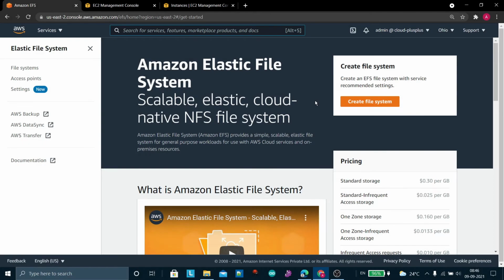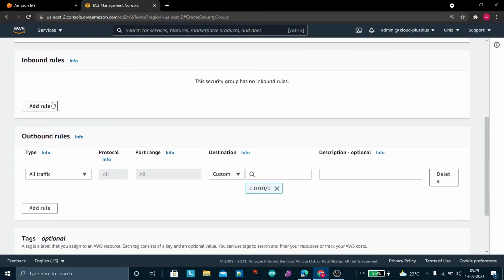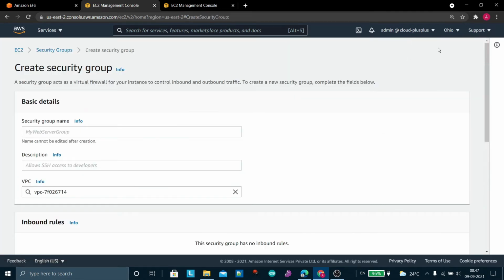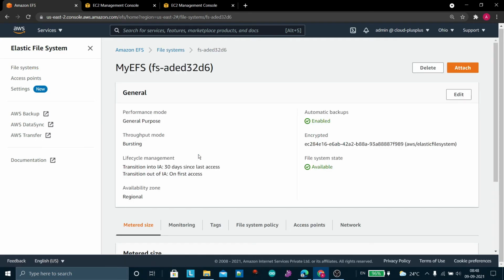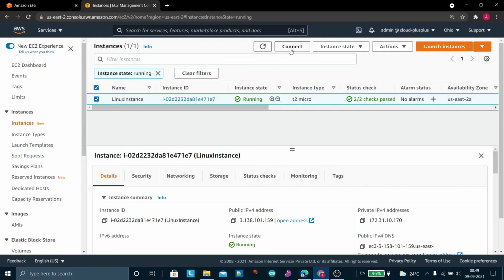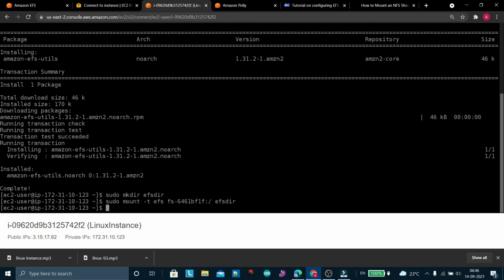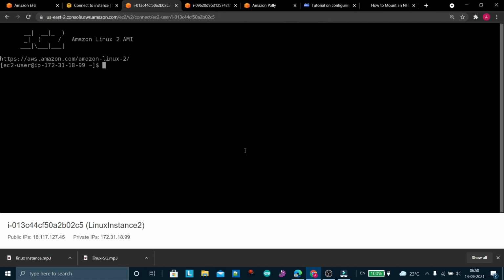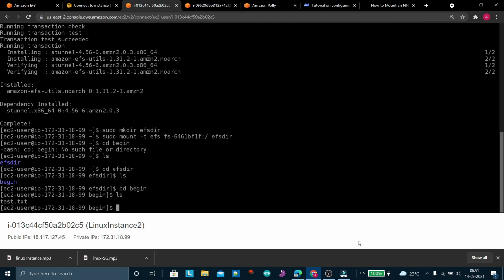AWS Certification Training: How to configure EFS as central storage for multiple EC2 instances?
Watch this video to:
Create an Amazon Elastic File System.
Learn to mount the EFS on multiple EC2 instances as central storage location.